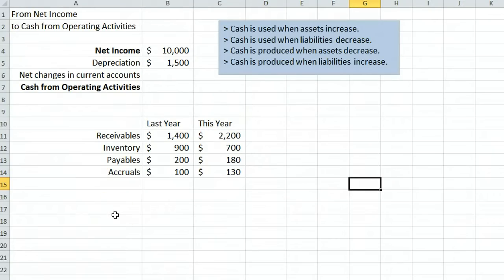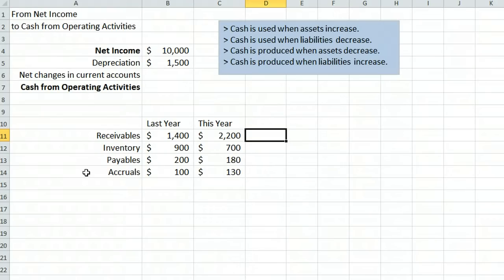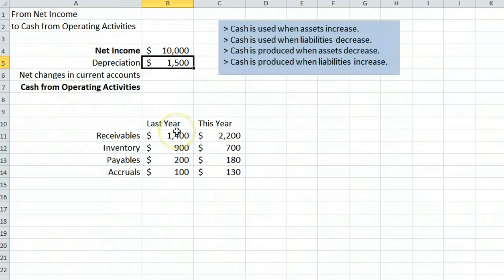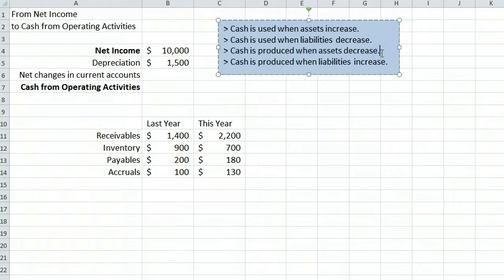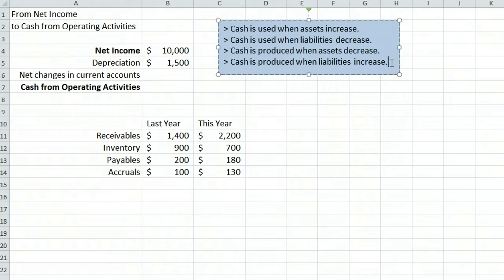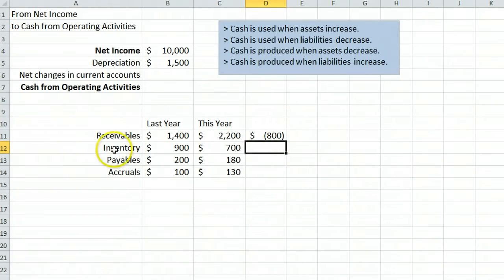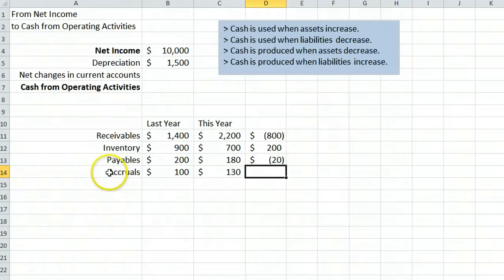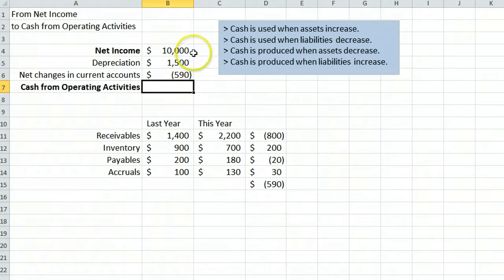Cash from Operating Activities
Taking information from the income statement and balance sheets to determine cash from operating activities.